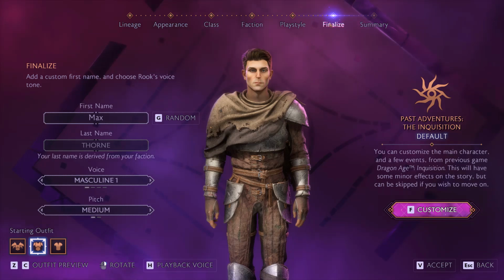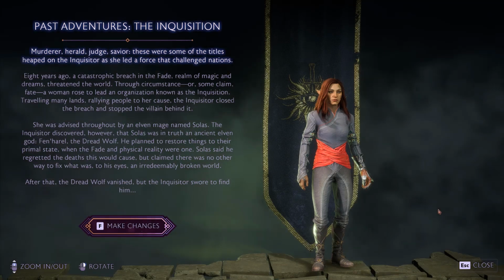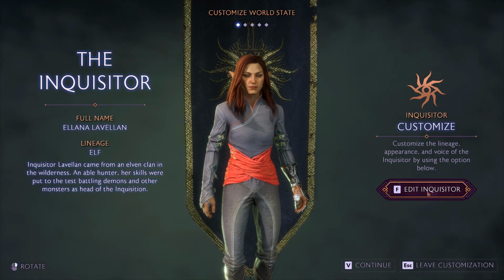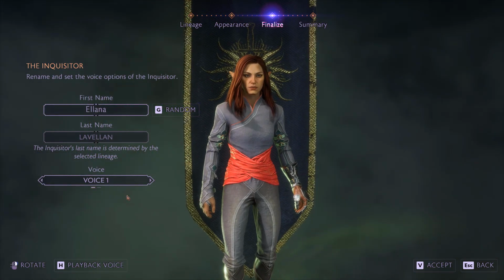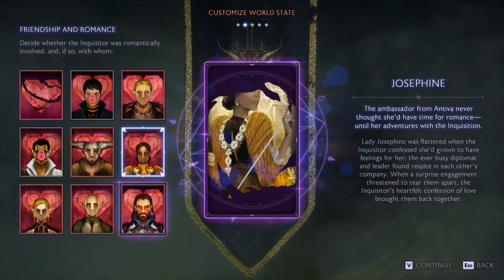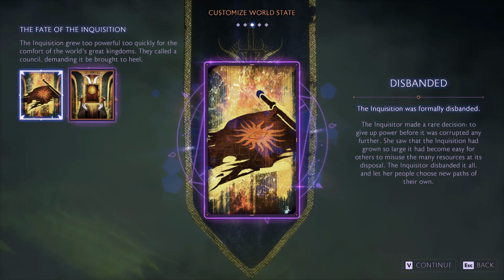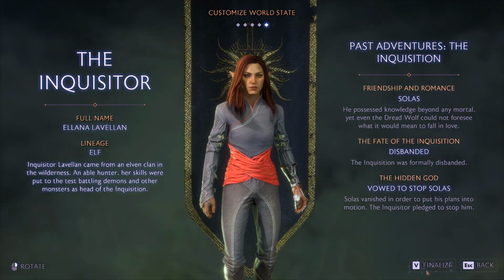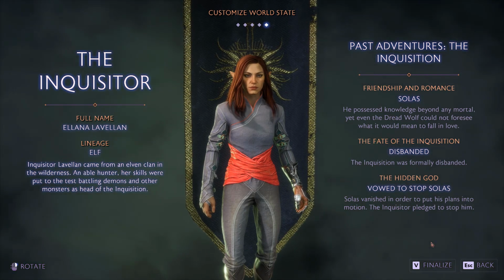How To Import Your Past Game Choices In Dragon Age The Veilguard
Greetings, in this Dragon Age The Veilguard tutorial we shall be looking at how to import past choices into the game. The good news it, it is quick and easy to import past Dragon Age choices into Dragon Age the Veilguard. The bad news is, only 3 choices can be imported. 3 choices from Dragon Age Inquisition. This means no choices from Dragon Age Origins or Dragon Age 2  can be imported into Dragon Age The Veilguard.

To Import the choices from Dragon Age Inquisition into Dragon Age The Veilguard, you need to go to the finalize section when you create your character. This is the section where you give your character a name and a voice. Then under the "Past Adventures: The Inquisition" there is a customuse button. Click on that to open the section of Dragon Age The Veilguard where you import your choices from Dragon Age Inquisition.

You can firstly customise the appearance and voice of the inquisitor if you want to. A bit like how you customise your guardian in Baldurs Gate 3. Then you can decide who your inquisitor romanced, or select that they had no romance in Dragon Age Inquisition. Please note, some romances were locked to specific genders in Dragon Age Inquisition. So not all romance options will be avaliable for both genders.

You can then decide the fate of the inquisition and also decide if the inquisitor vowed to save Solas from himself or vowed to kill him.

Those are the 3 choices you can import into Dragon Age The Veilguard. You don't import from a save file, which is nice as it has been a decade since the last Dragon Age game came out.

It is tragic that only 3 choices made in Dragon Age Inquisition get used. This video exists just to remind you that you can import 3 choices from Inquisition as a few people I know missed the option when making their characters.

How To Use Your Past Game Choices In Dragon Age The Veilguard
How To Carry Over Your Past Game Choices In Dragon Age The Veilguard
How to import past decisions into Dragon Age The Veilguard
How to import past saves into Dragon Age The Veilguard
How to import past save files into Dragon Age The Veilguard
How to use past saves into Dragon Age The Veilguard